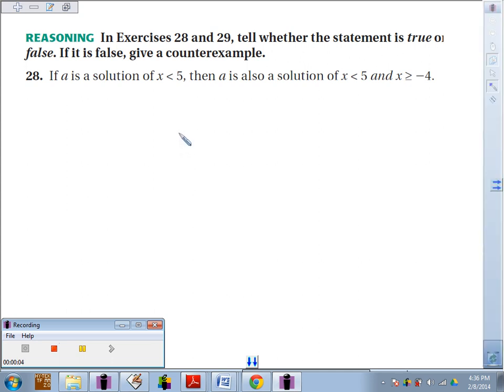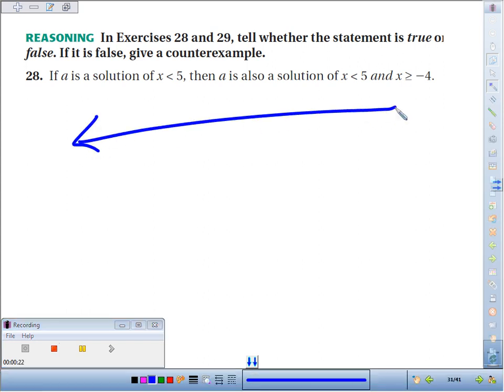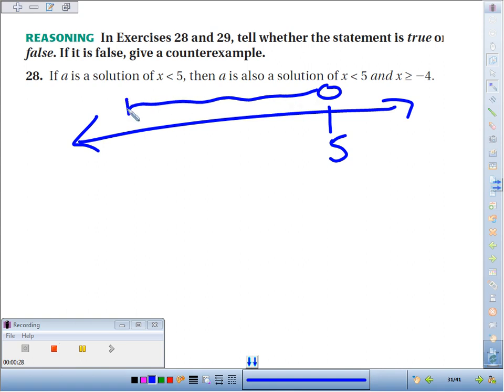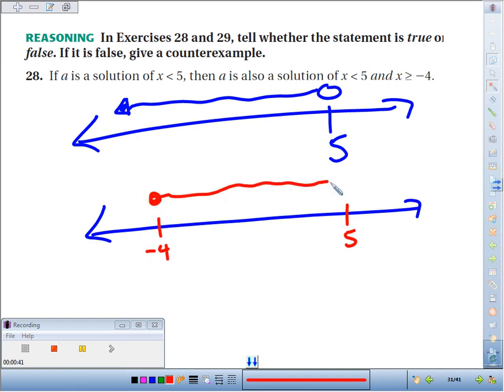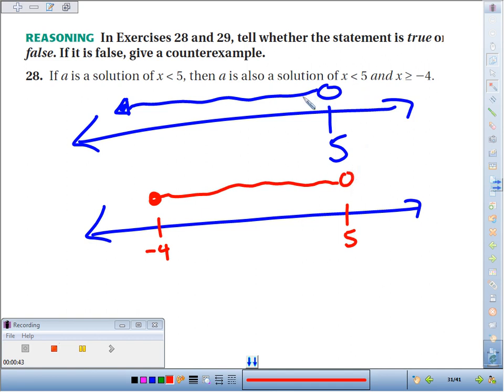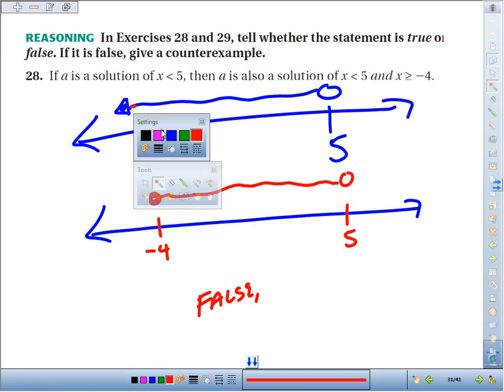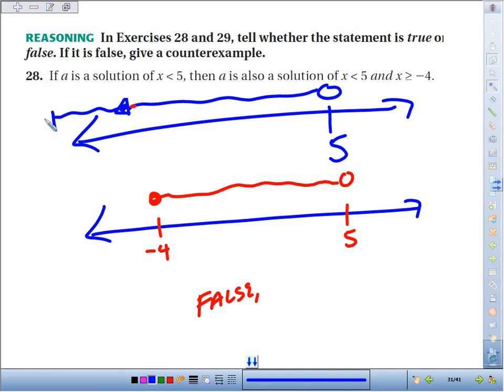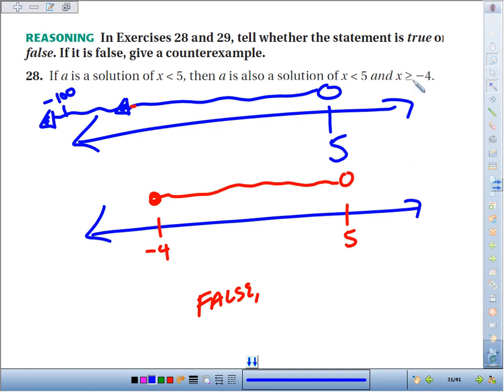6 4 28